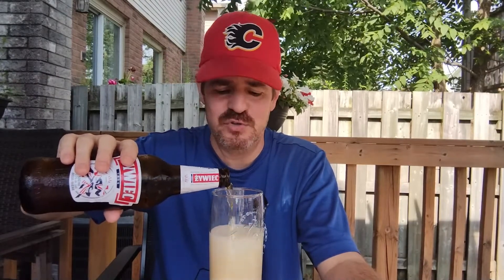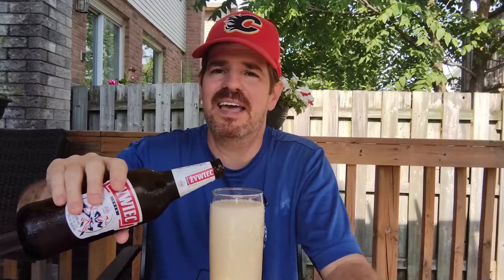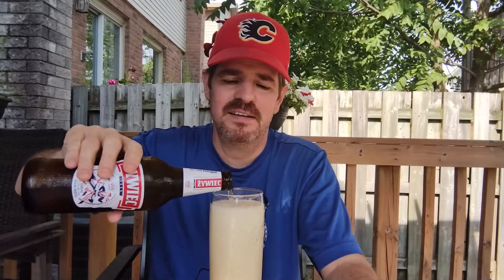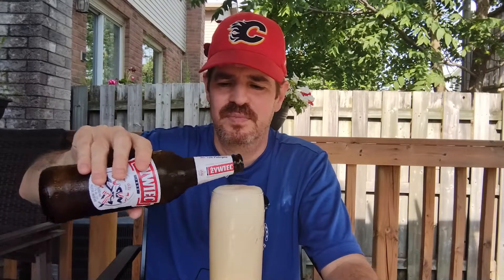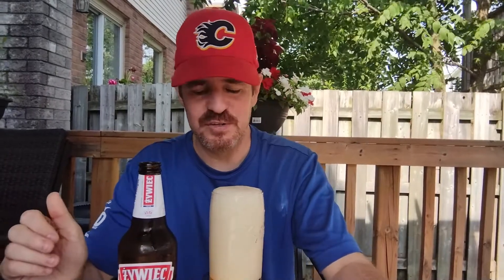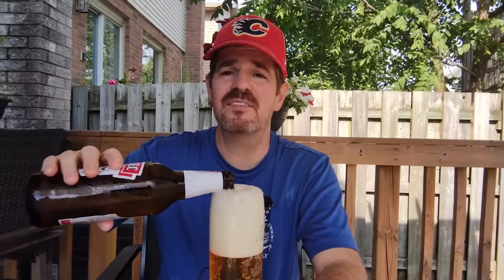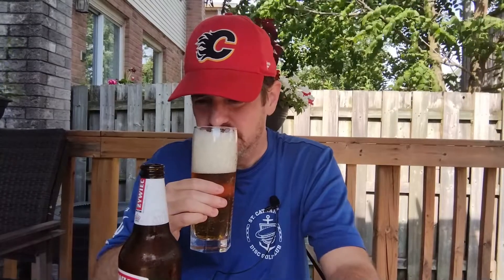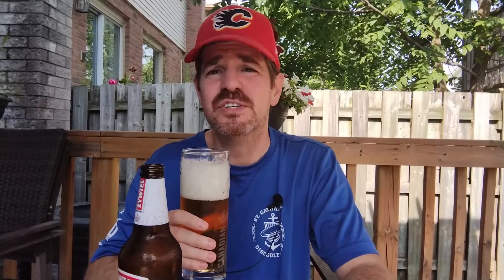NATIONAL BEER DAY - ZYWIEC - Episode 391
Today, I celebrate National Beer Day, with a suggested beer from my nephew.